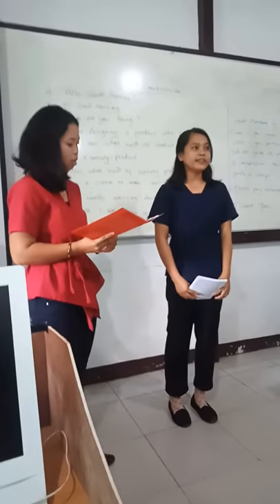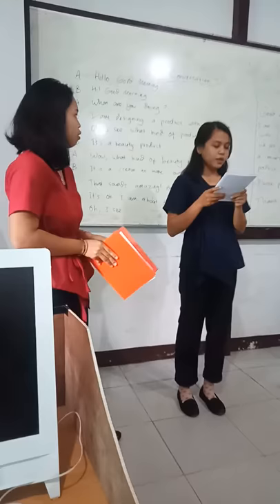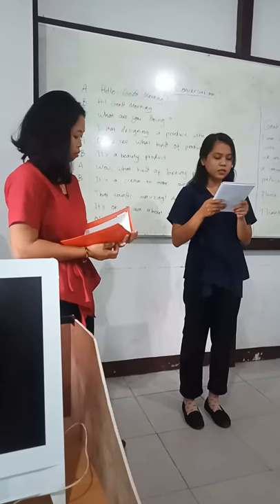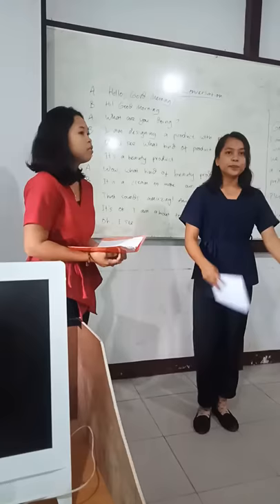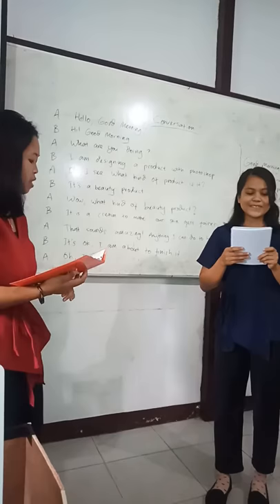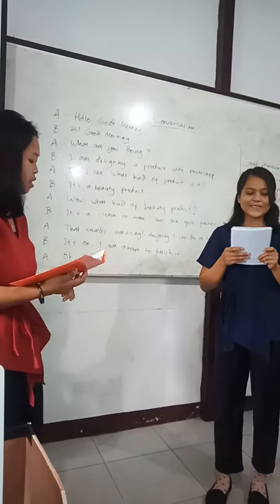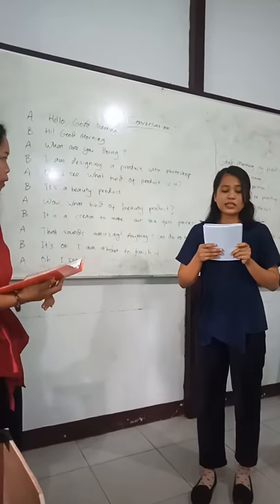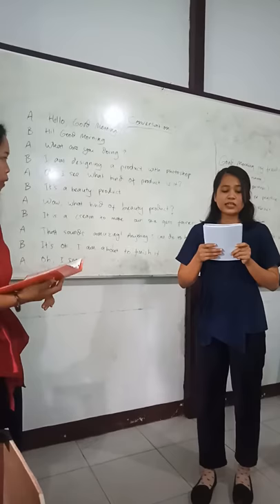Conversation practice of Product Design Department of AKN Landak